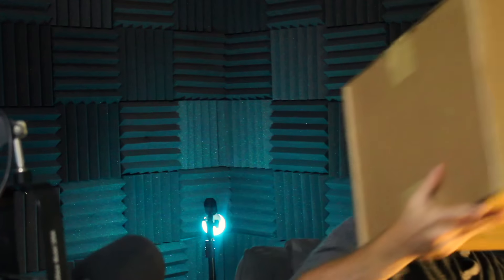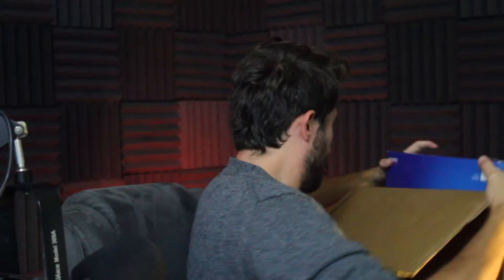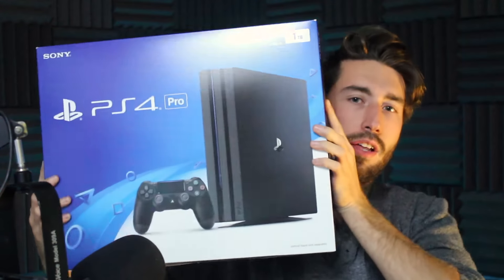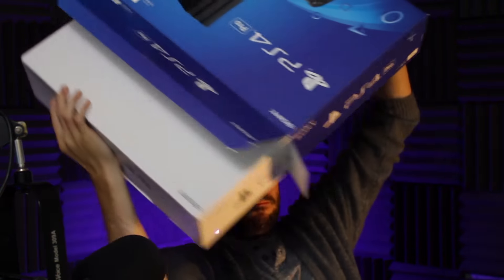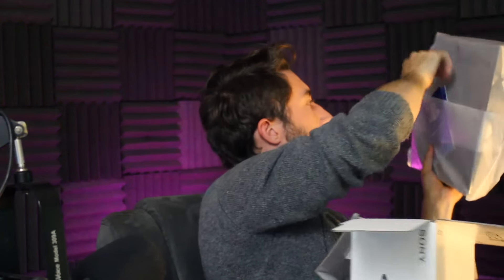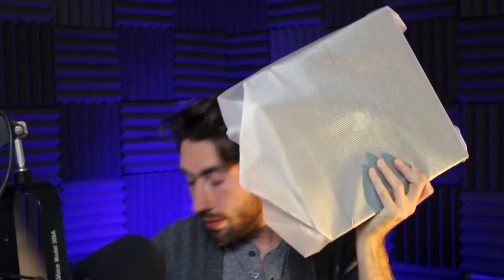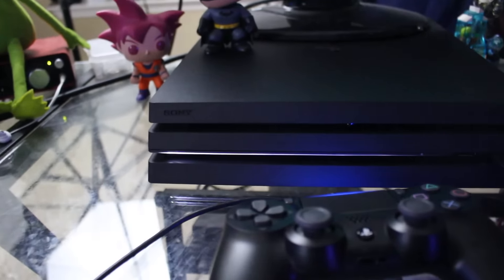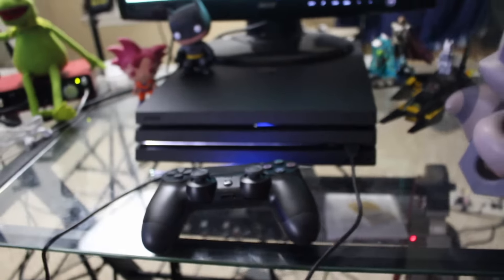PS4 Pro Unboxing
I grabbed the PS4 Pro & here is the unboxing!  If you'd like to see how games will look, be sure to let me know!

►T-Shirts NOW AVAILABLE for a limited time!